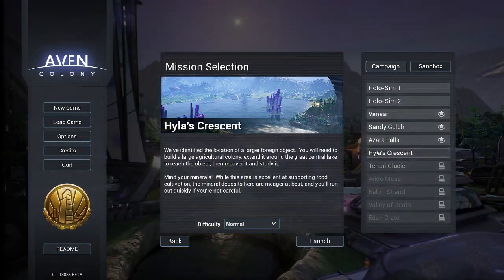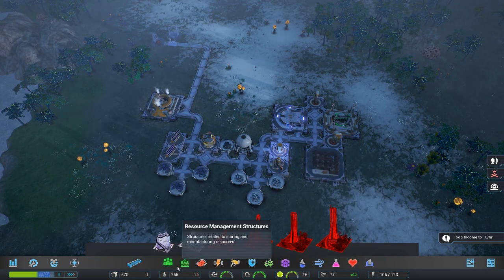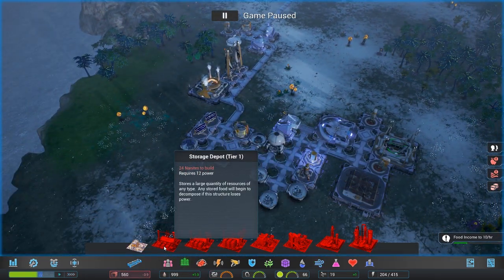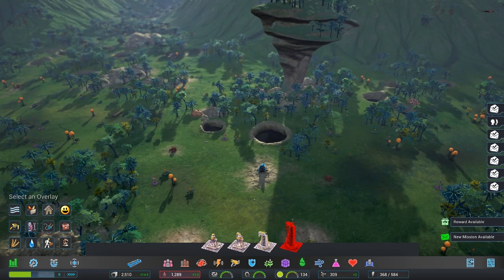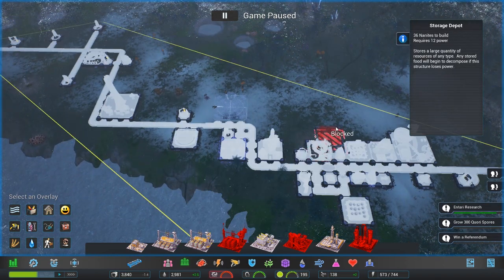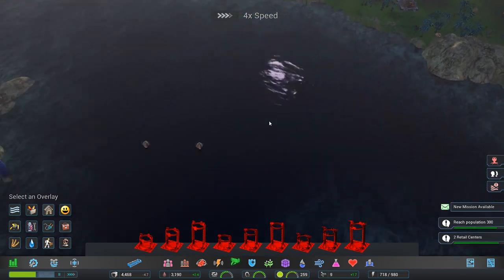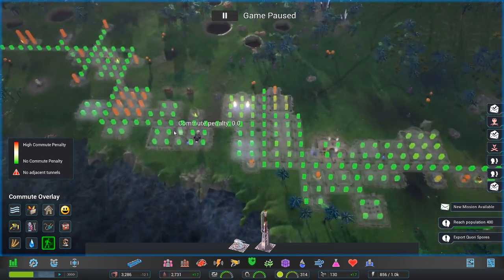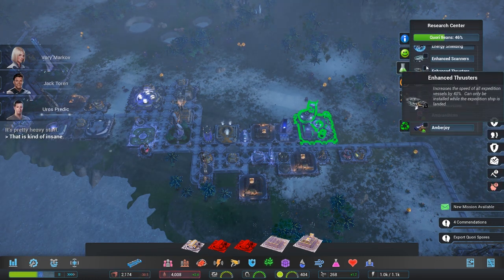Let's Play Aven Colony [Beta] - PC Gameplay Part 7 - Overextended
Build a new home for humanity with Aven Colony.

Discover Aven Prime - an alien planet of deserts, tundras, and jungles light years from earth. Aven Colony puts you in charge of humanity's first extrasolar settlement, where you build and expand your small colonies into massive, sprawling cities while dealing with the challenges faced when settling on a new world.

Build your colony's infrastructure, look after the well-being of your citizens, manage your resources, and guide your colony to prosperity against the backdrop of the harsh and often dangerous realities of the exotic world of Aven Prime.
KEY FEATURES:
COLONIZE AN ALIEN WORLD: Build a new home for humanity on a world with a low-oxygen atmosphere, extreme electrical storms, shard storms, dust devils, deadly toxic gas eruptions from geothermal vents, and days so long they have their own seasons. Explore a variety of biomes, from the lush wetlands environment to the much less habitable desert and arctic.

MEET THE LOCALS: Encounter a variety of alien life forms, including giant sandworms, deadly plague spores, and a vicious fungal infection known as “The Creep.”

SUPERVISE YOUR COLONISTS: Settling a new world can be stressful. As a new Colony Governor, you’ll need to work overtime to help your colonists deal with their new environment. Using the 12 distinct "overlay" modes, you can mange your colony's Crops, Citizens, Happiness, Crime, Air, Electricity, Employment, Resources, Commute, Structures, Drones, and Water. Earn the respect of your colonists, and rise in rank from Colony Governor to Expedition President!

DISCOVER THE PAST: The world of Aven Prime holds many secrets. Play through a full single-player campaign and participate in a story that reveals some of the many secrets of this brave new world.

BUILD THE FUTURE: Use construction drones to build dozens of types of structures to house your colonists, establish trading routes, welcome immigrants and much more! Enhance your existing buildings through several upgrade tiers to push your colony to new heights!

EXPEDITION SYSTEM: Deploy your crack team of pioneers to explore alien ruins, recover artifacts, repair crashed vessels and rescue lost explorers. Get ready to take on plague and creep spore nests whilst fending off splinter groups, rebels and Aven Prime's remaining robot guardians which threaten your new civilisation.

PREPARE FOR WINTER: A fully functional day/night and seasonal cycle. During the winter Aven Prime freezes over - farms will not grow food and solar panels will generate far less electricity. Take measures to survive this harsh climate!